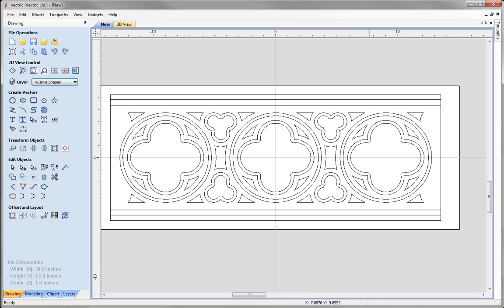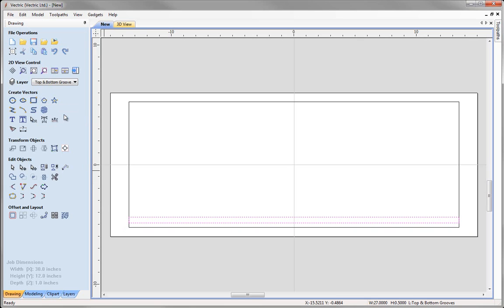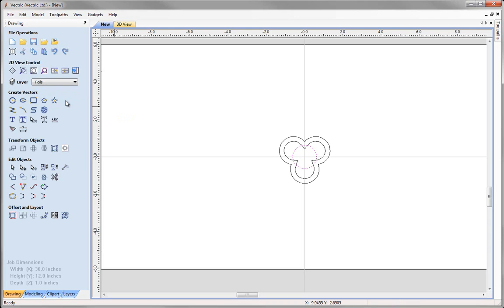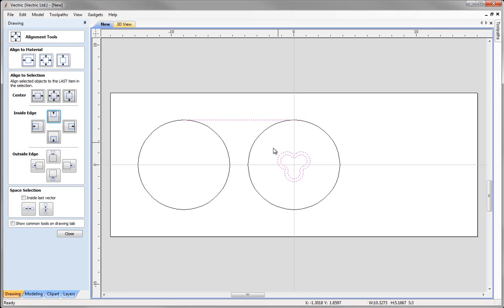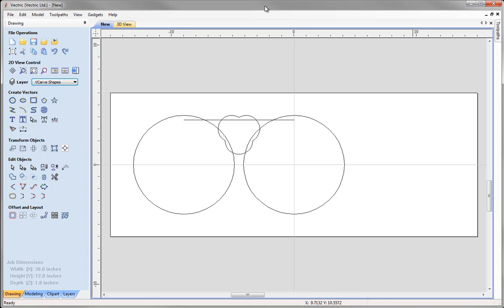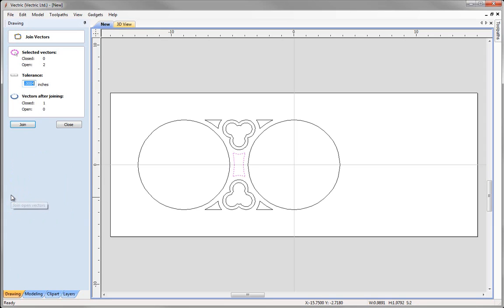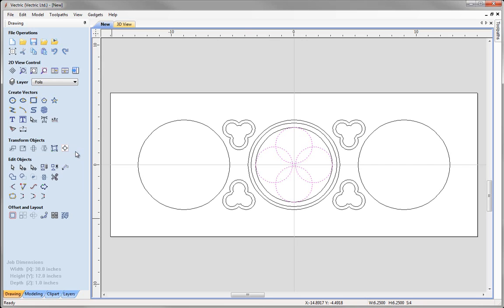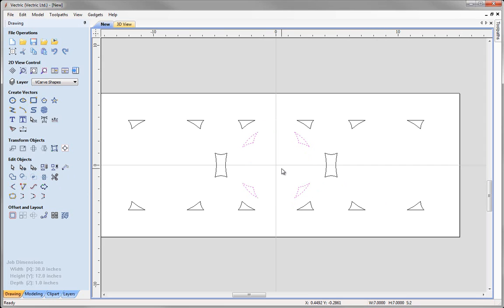Vectric V8 Tutorials - Quatrefoil Drawing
***PLEASE NOTE: This Tutorial was created to demonstrate the features in V8 which is no longer the current software available, and is here for reference to customers using V8. Please refer to the latest software playlist for the current set of tutorials.*** This detailed tutorial demonstrates different ways of creating geometric vectors using construction vectors to get your desired effect. We learn to organise and manage our vectors, use the offset and mirror tools in different ways and create combined shapes using the weld tool.